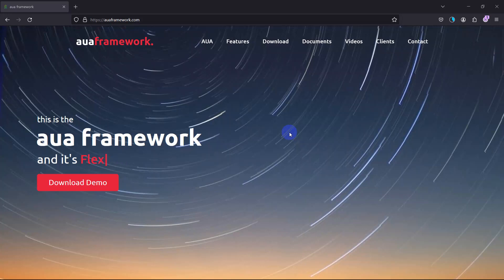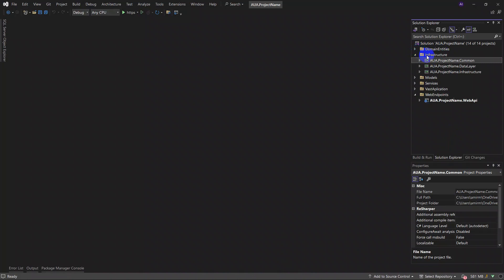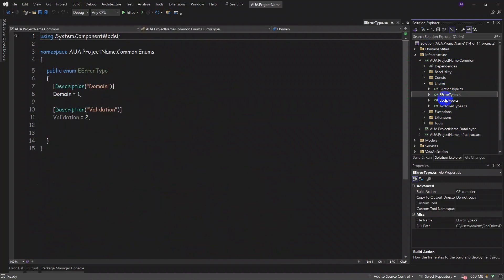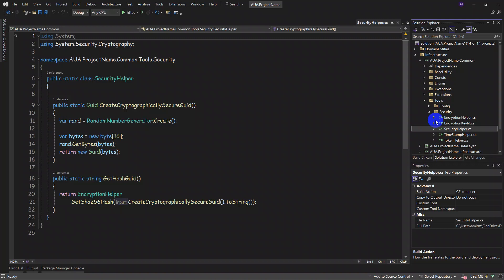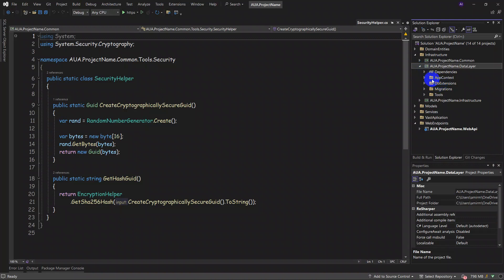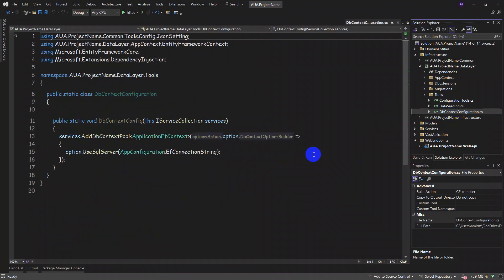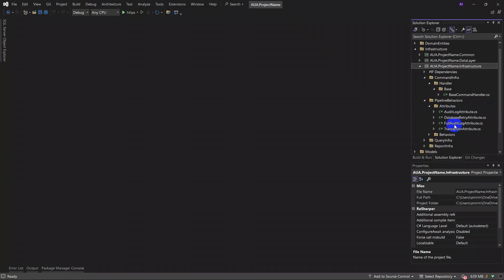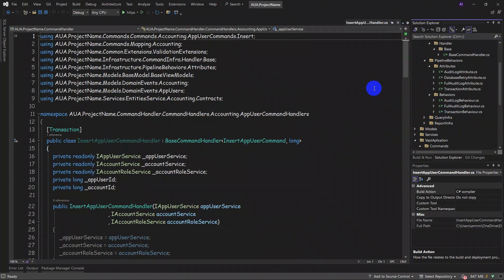004: Infrastructure Layer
In the present video, we will take a tour into the second layer of AUAFramework, namely Infrastructure layer.
Technically speaking, Infrastructure layer has three sub-layers:
- Common sublayer
- Data sub layer
- Infrastructure sub-layer

In order to make a clean code, shared components of AUA Framework which would be used generally and through all layers in the project have been placed here...

About the AUA Framework:
The AUA Framework (ASP.NET Unique Architecture) is a comprehensive template designed for ASP.NET Core development. It encompasses a suite of features including repositories, services, model mapping, user access management, reporting, exception handling, WebAPI, and MVC.
This framework is grounded in contemporary and progressive concepts, structures, and architectures such as:
- Clean Architecture for maintainable and decoupled design.
- Clean Code practices for readability and simplicity.
- Domain-Driven Design (DDD) to reflect complex business requirements
- Lmax Architecture for high-performance and scalable systems.
- SOLID Principles for robust and flexible code.
- Code Refactoring to improve the design of existing code.
- GRASP (General Responsibility Assignment Software Patterns) for object-oriented design

AUA is an open-source web application framework compatible with .NET 6.0 and .NET 8.0, and it supports Microsoft Visual Studio 2020 & 2022. By leveraging the AUA Framework, developers can achieve more efficient, rapid, and structured coding, leading to higher quality software.